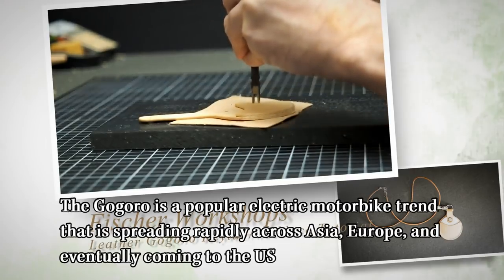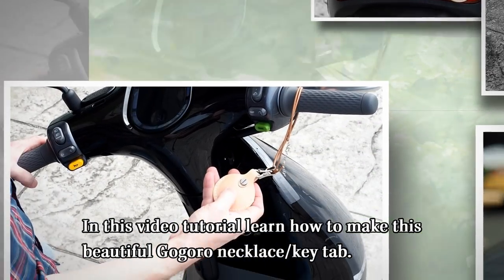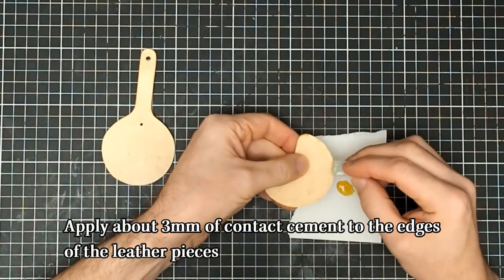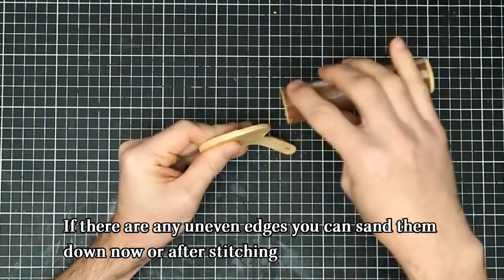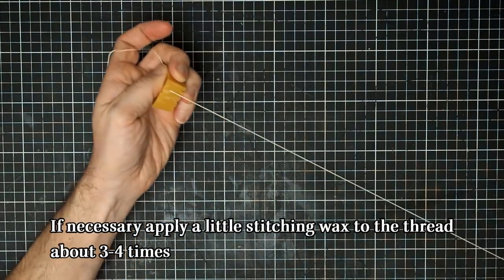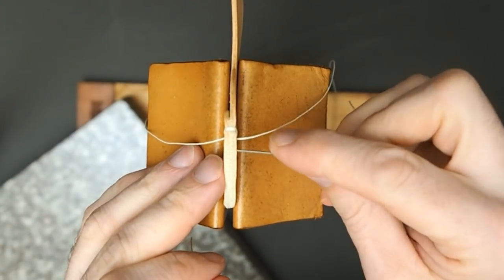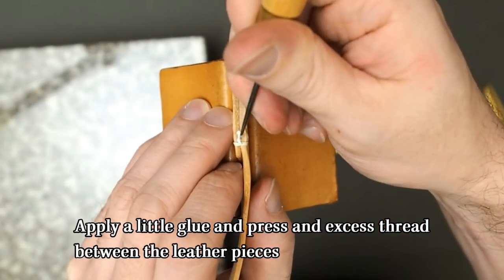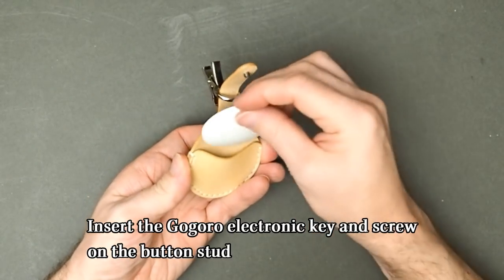Leather Gogoro Keytag/Necklace Tutorial by Fischer Workshops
The Gogoro is a popular electric motorbike trend that is spreading rapidly across Asia, Europe, and eventually coming to the US. In this video tutorial learn how to make a multifunctional keytag/necklace for the Gogoro electronic key. The leather used for this project is:
1.  Vegetable tanned leather
2.  2mm/5oz thick
Sorry, but I don't currently provide a printable PDF pattern for this project. A diy kit for this project will be released in the near future. For more great leather crafting tutorials please visit Fischer Workshops at one of the following: